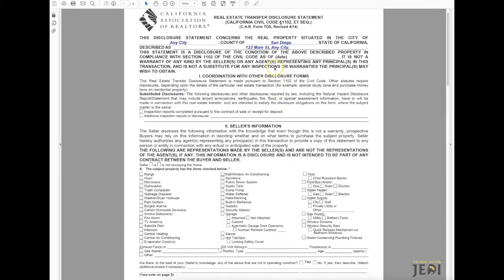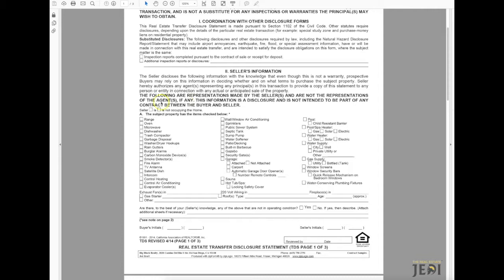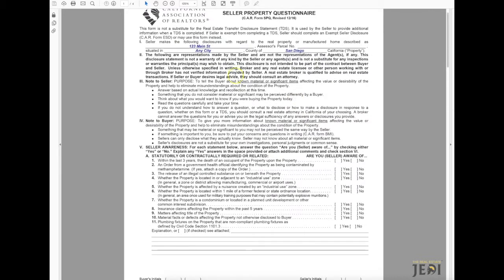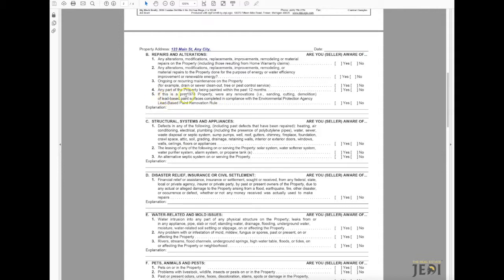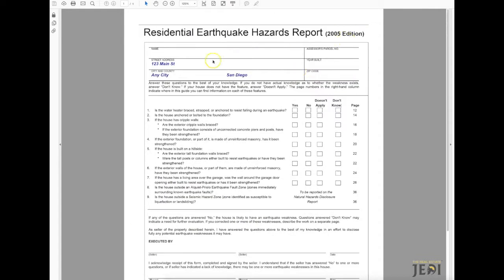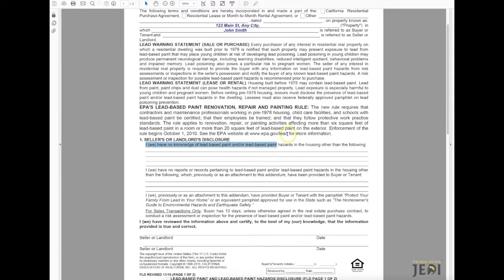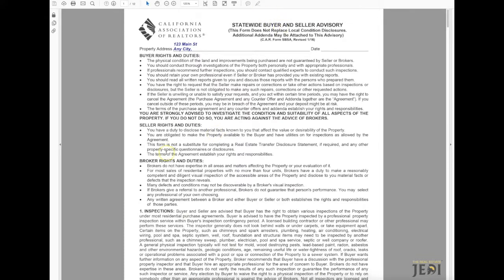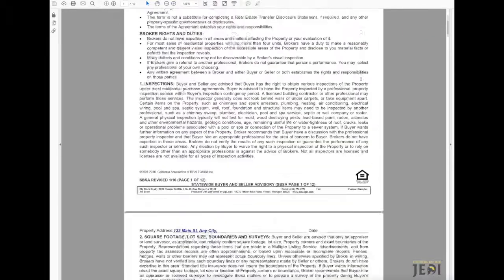Seller Disclosures Packet | The Real Estate Jedi™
Please watch this video prior to completing your seller disclosures packet.  Yes, it's a little BORING but it's IMPORTANT!  **SEE BELOW**

JUMP TO:
0:38  Transfer Disclosure Statement
4:37  Seller Property Questionnaire
8:32  Earthquake Hazards Report
9:48  Natural Hazard Disclosure Statement
11:33 Lead Based Paint
12:27 Agent Visual Inspection Disclosures
13:28 Local Area Disclosures
14:13 Statewide Buyer and Seller Advisory